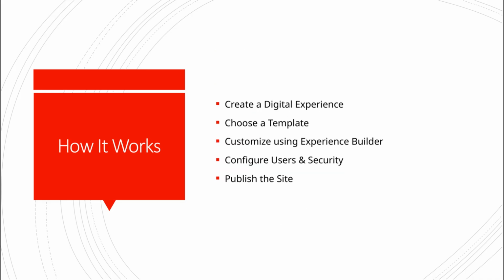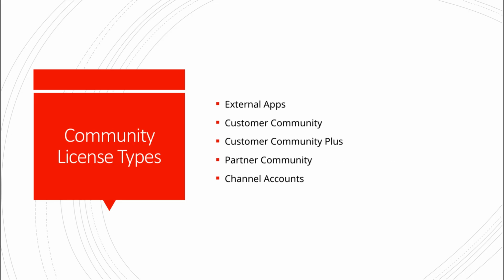What Is Salesforce Experience Cloud? (Certification Prep)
Learn the basics of Salesforce Experience Cloud in this beginner-friendly tutorial. In this video, we explain what Experience Cloud is, how it works, and how businesses use it to create customer portals, partner portals, and community sites.

If you are new to Salesforce or preparing for a Salesforce certification, this video will help you understand the core concepts of Experience Cloud in a simple and practical way.

Why companies use Experience Cloud

Customer Communities vs Partner Communities

Key features of Experience Cloud

Basic architecture overview

This video is perfect for:
✔ Salesforce Beginners
✔ Salesforce Admin Aspirants
✔ Developers learning Experience Cloud
✔ Anyone preparing for Salesforce certifications